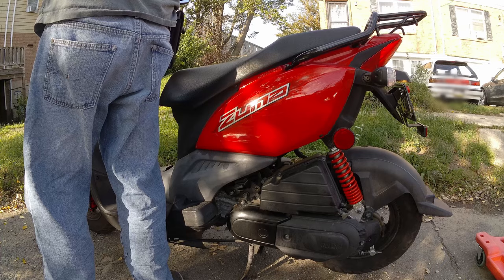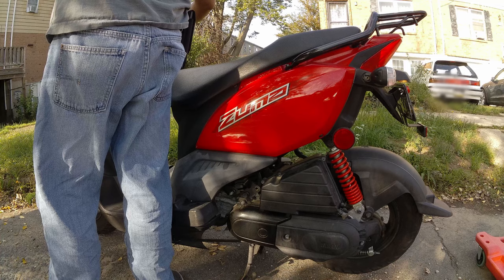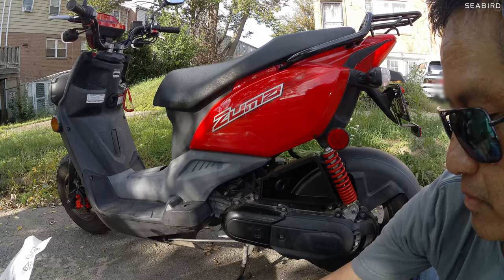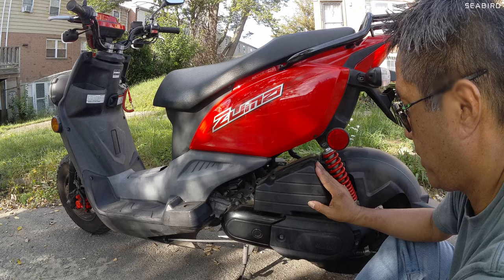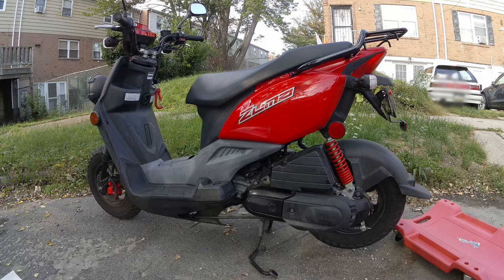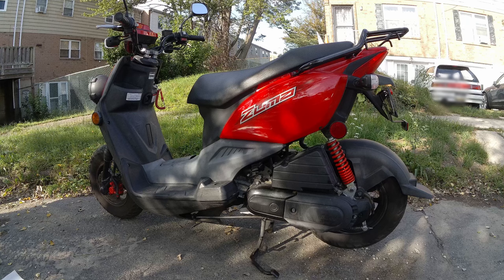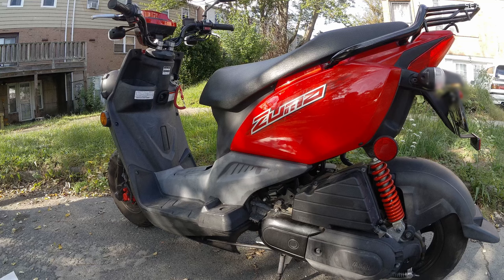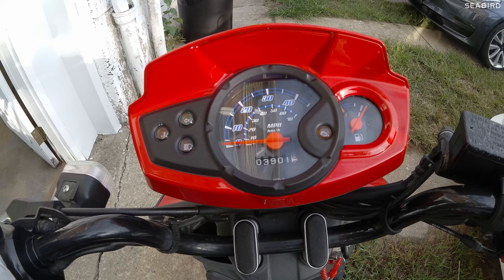Gas SCOOTER / Motorcycle Won't Stay Running EASY FIX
2013 Yamaha Zuma 50cc was in storage for over 3 years. Replace dead battery, scooter started but did not run. Did a easy fix, didn't have to do engine tear down.